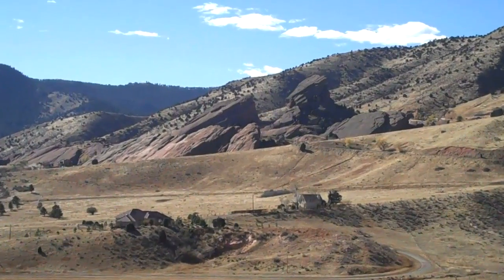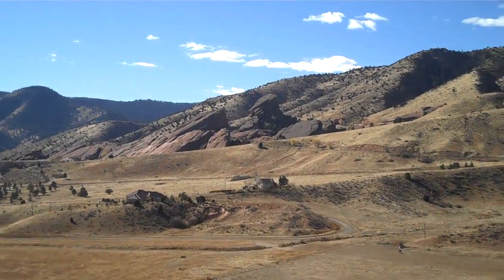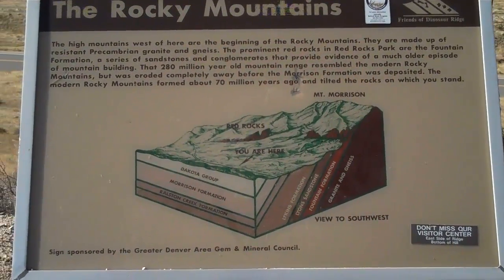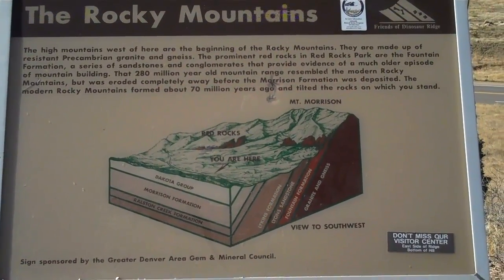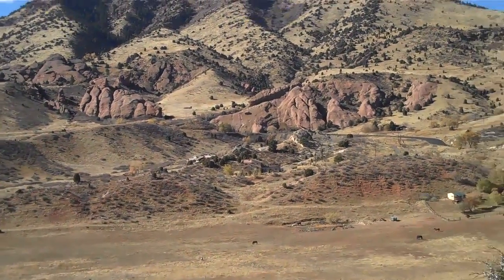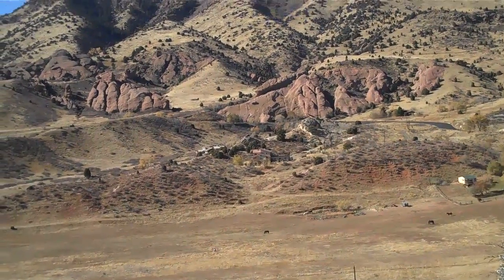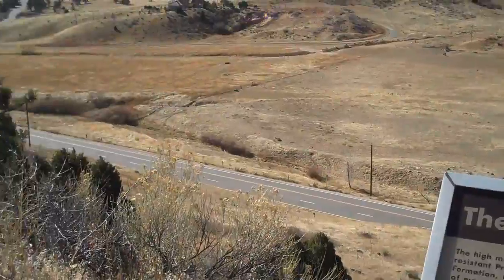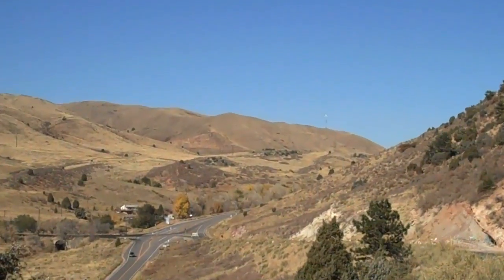Dinosaur Ridge: Looking across to Red Rocks